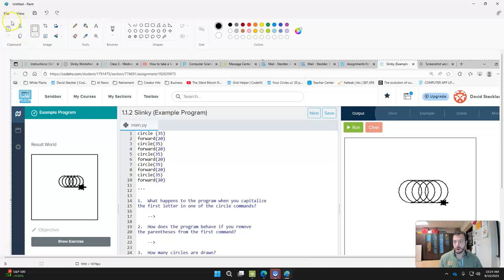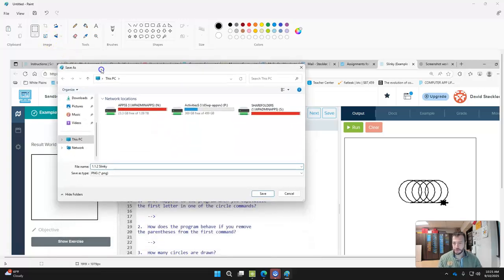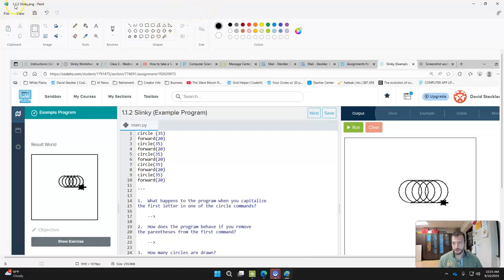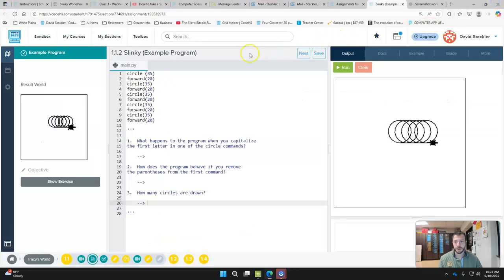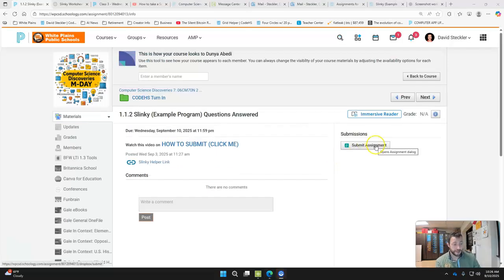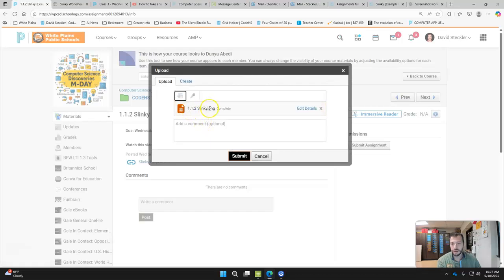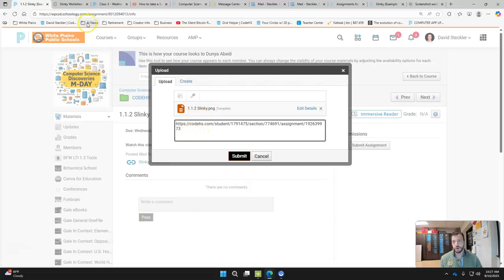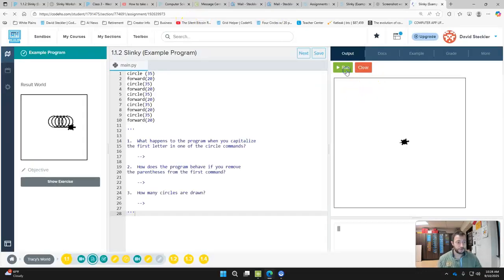Snipping Tool Saving to OneDrive